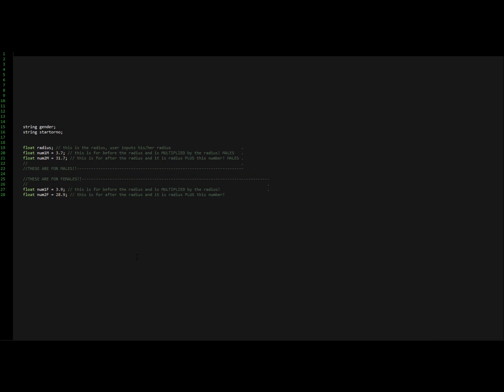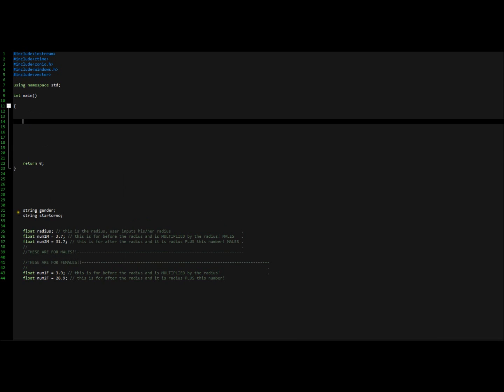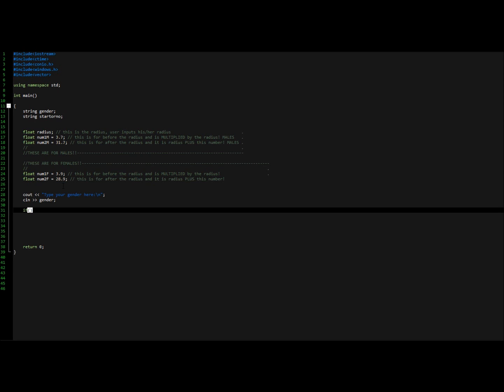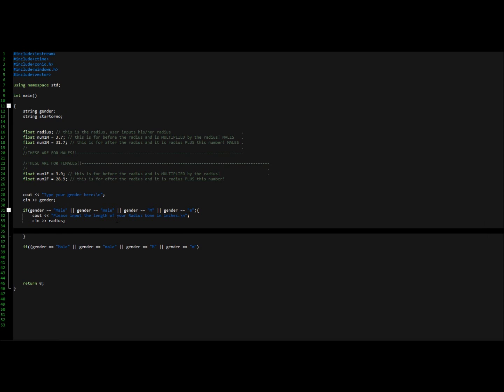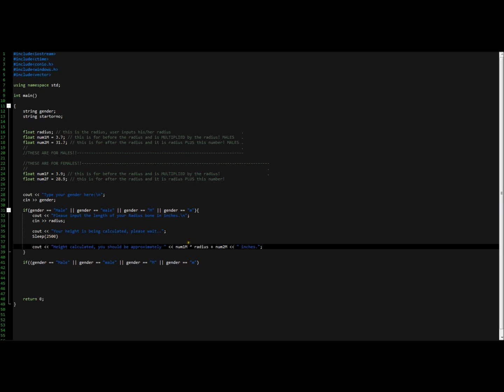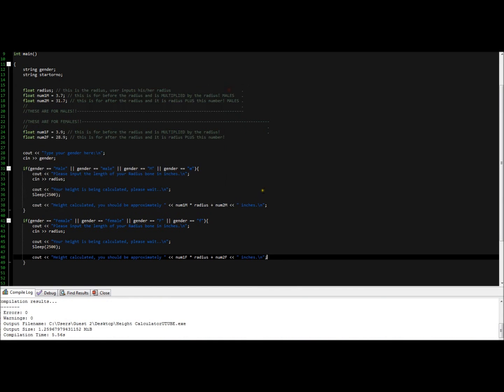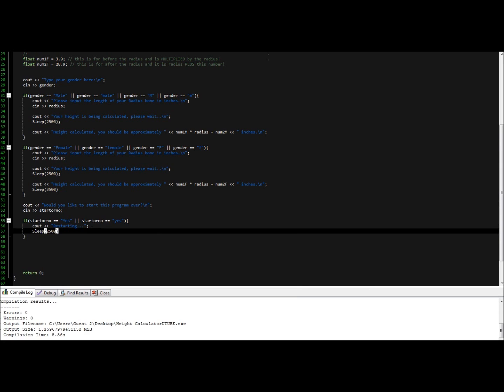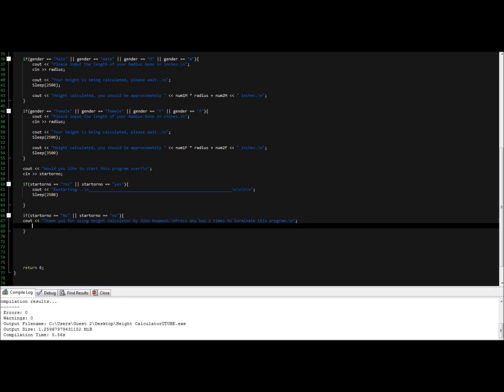[Part 1] Scripting a height calculator in c++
Hey guys! This video is how to script a height calculator.

This is just a teaser for my new playlist that will be coming out soon. I will start my new playlist with the very beginning of C++

I can't paste the script in the description because YouTube doesn't allow Brackets and there are brackets in my script. The  links are to a website like dropbox, but it's just called Box.